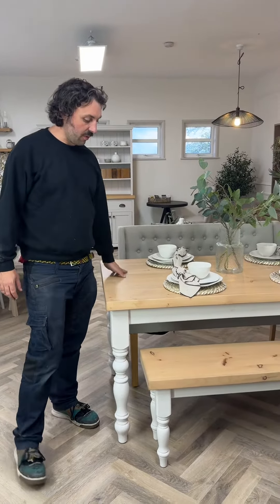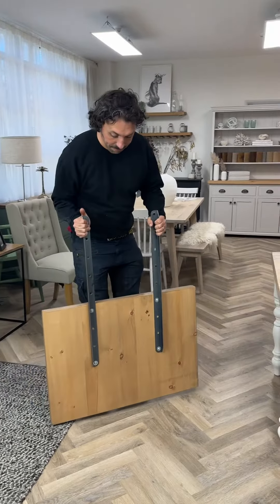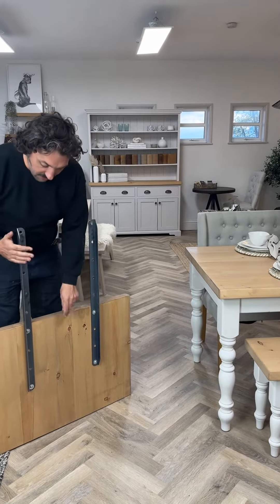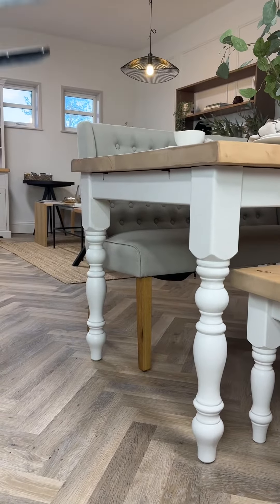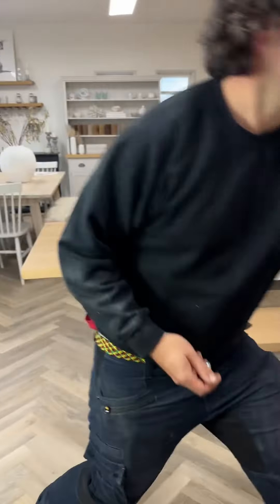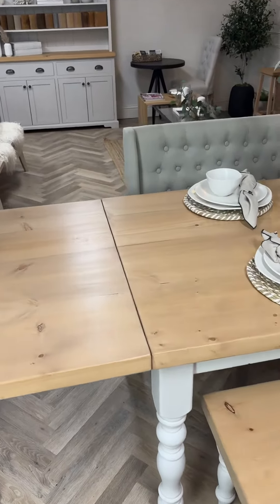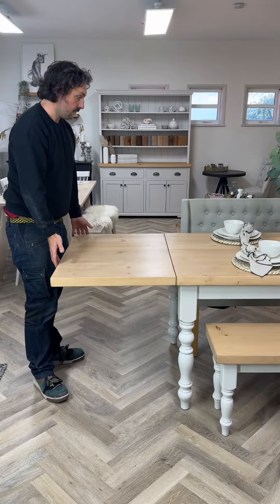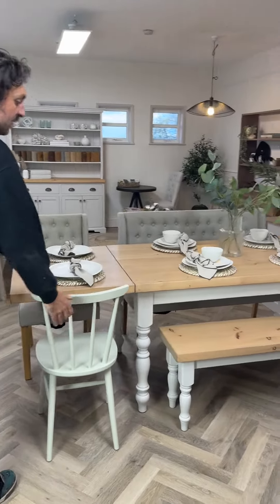How to attach your table extension - now available on the majority of our dining tables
We now offer extension leaves for almost all of our dining tables, pine, oak and metal based.

Extension leaves are available for both ends of the table and slot in when needed, when not in use they need be stored away in a room of a similar temperature to the table. The metal arms can be removed from the leaf if needed for easier storage.

The grain of the wood is continuous on the table to the extension leaf, no cross grain extensions here!

Extension leaves need to be ordered at the time of placing your table order as they can’t be retro fitted.

They are the perfect option for larger dinners and gatherings.

Available in both pine and oak. Get in touch for a quote.